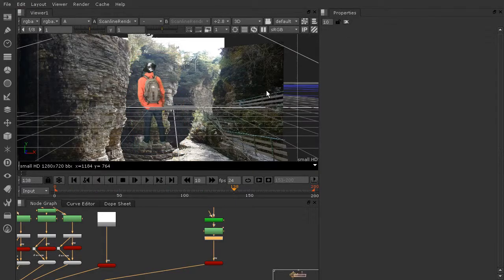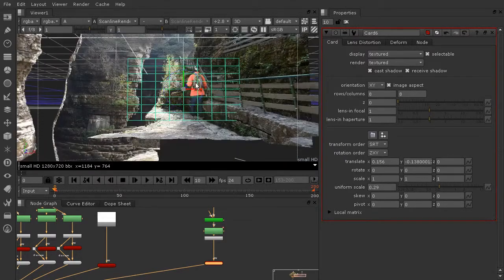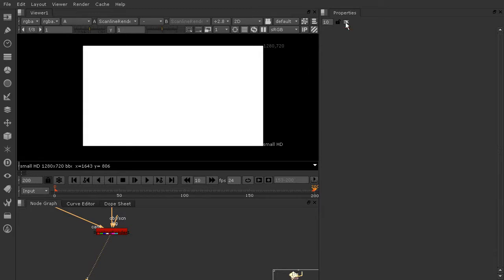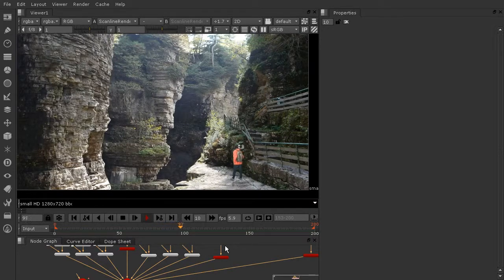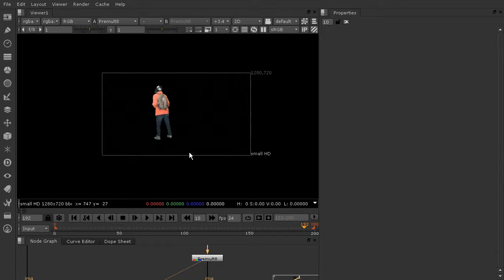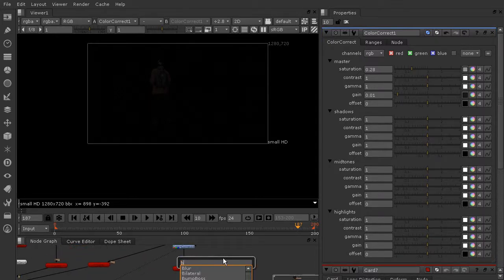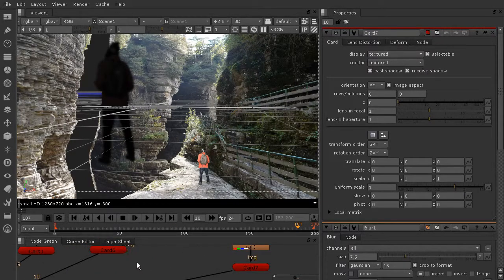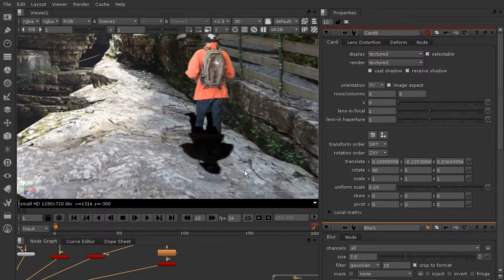Integrating and shot Footage